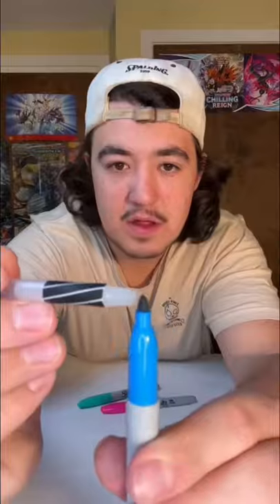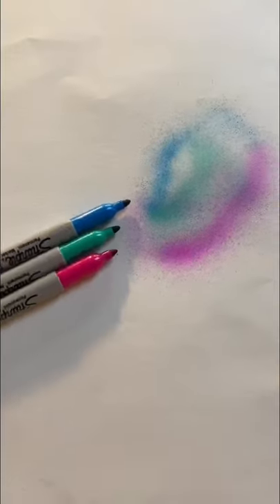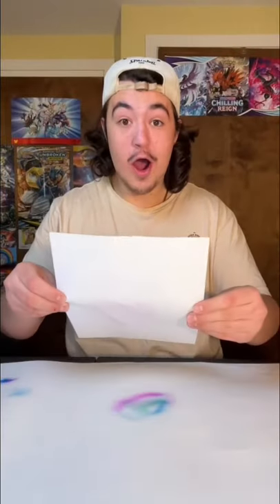Sharpie + Old Pen = Magic!?!